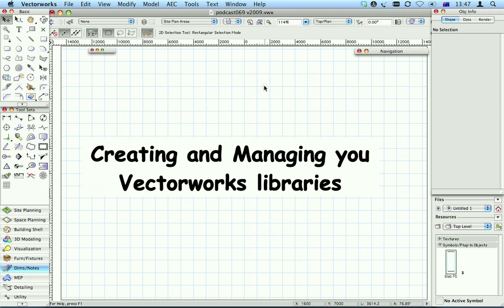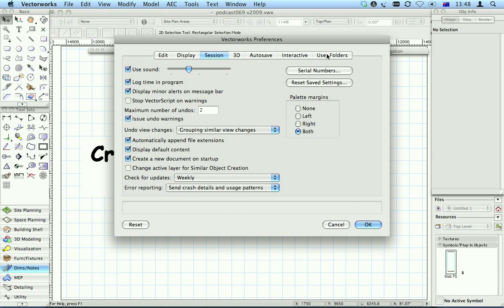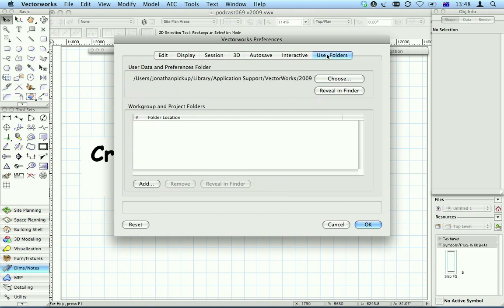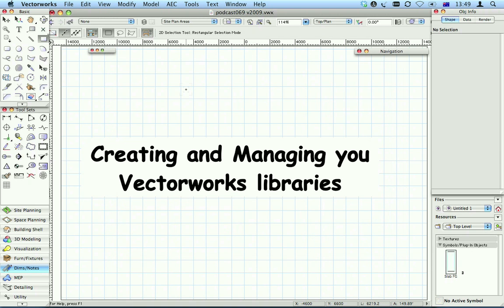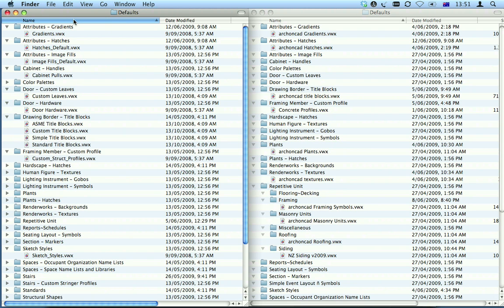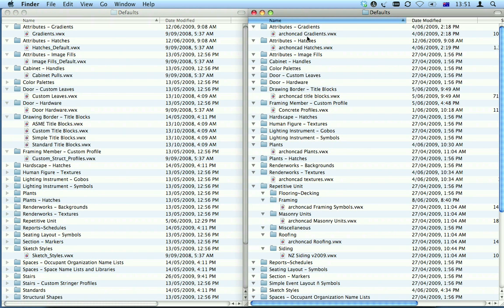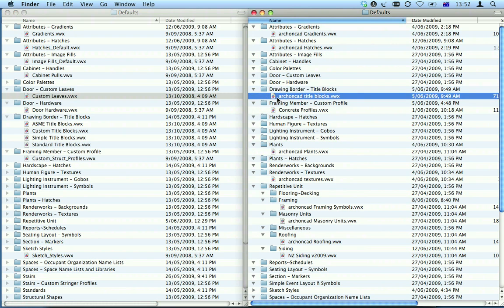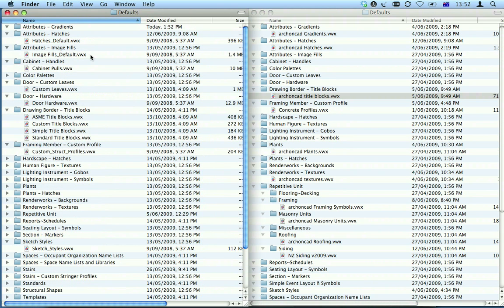075 -Vectorworks 2008 + 2009 - Creating and Managing your Vectorworks Libraries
Creating and Managing your Vectorworks Libraries
Your office library is more than just a few symbols saved in a file.  Your office library is really part of a drawing system that includes :
Symbol library
Symbol Libraries for tools
Layer and class standards
Graphic Libraries
A default template, and so on.

If you manage these libraries, you will find it easier to use Vectorworks, you will not have to sort through resources you do not need, and you will find it easier to locate the resources you want. You could easily save yourself fifteen minutes a day. That might not sound like much until you realize that is over an hour a week, five hours a month, or sixty hours a year.